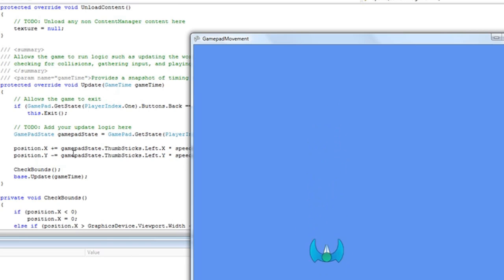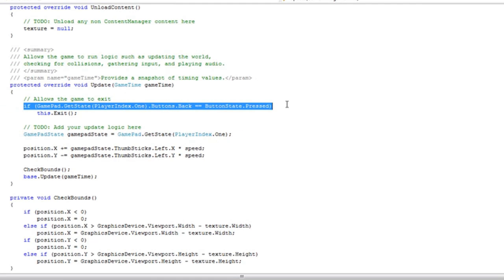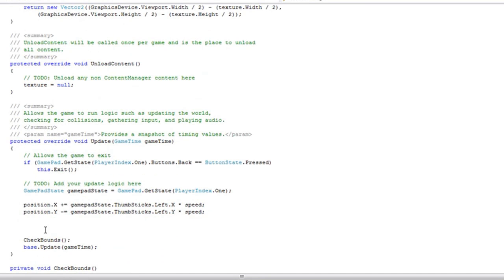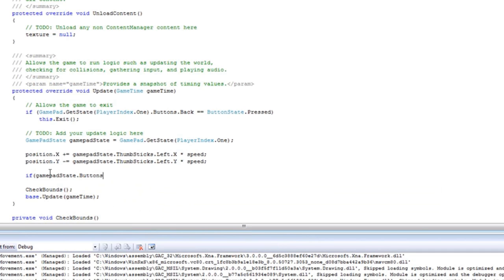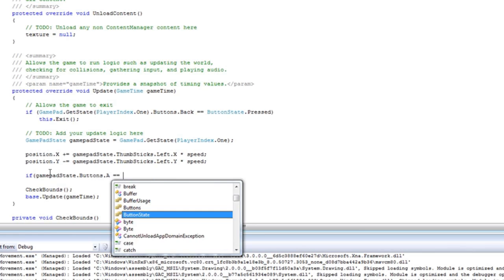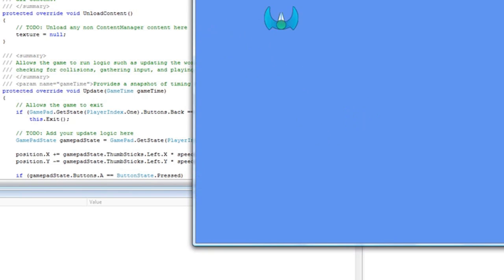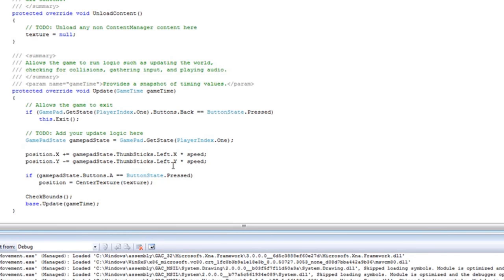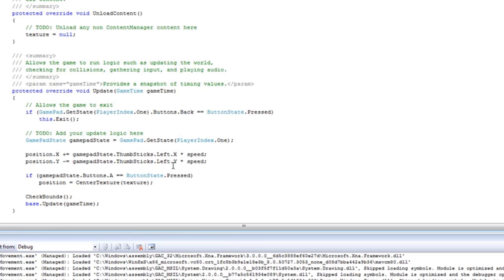XNA Advanced Techniques - Gamepad Movement Part 2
In this tutorial, I show you how to control a sprite using the Xbox 360 gamepad controls that are built in with XNA.  Part two of two